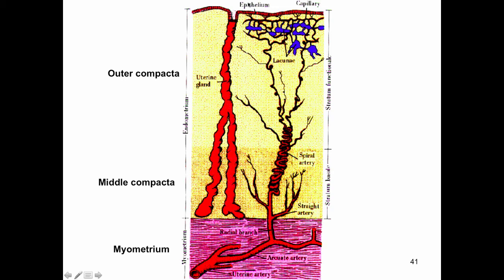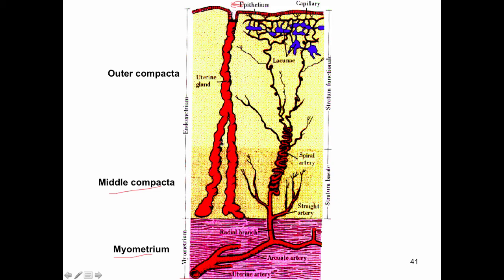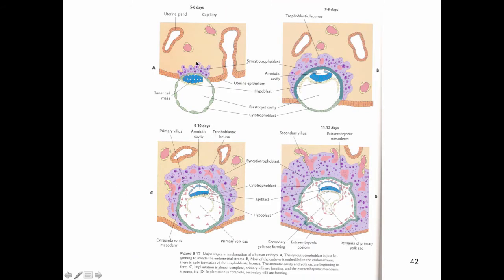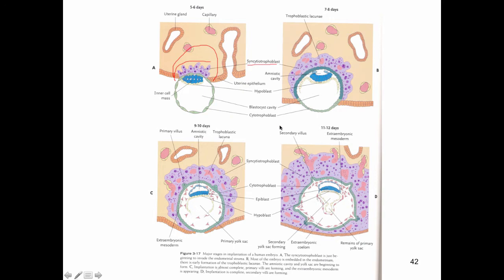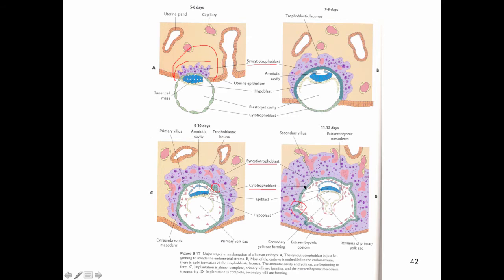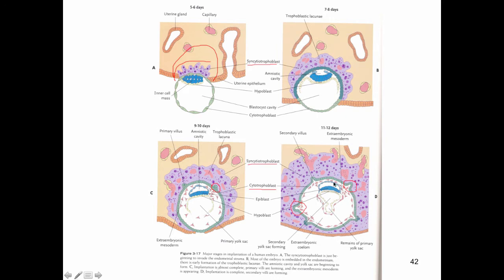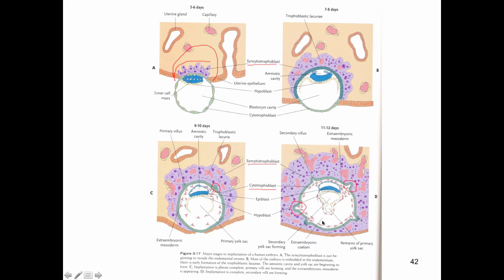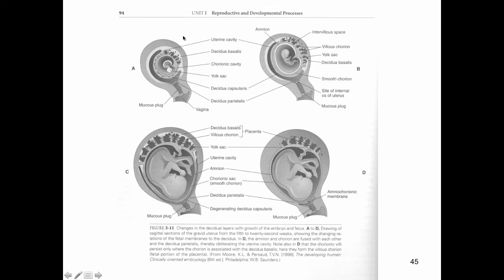Embryonic & Fetal Development at home Lecture chapter 6